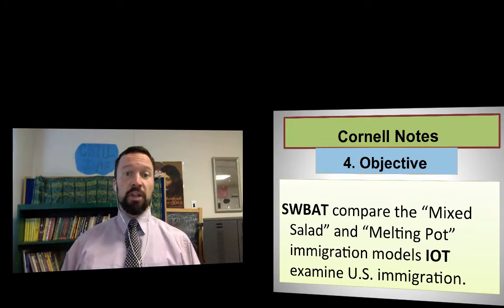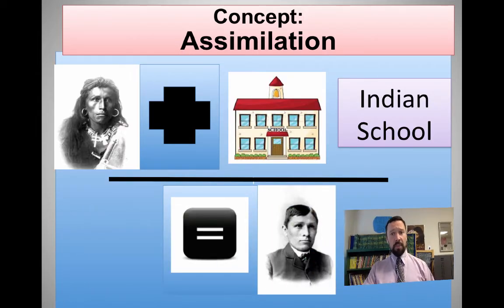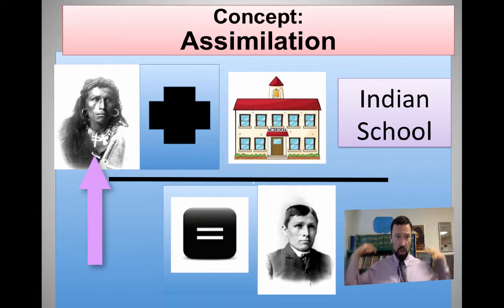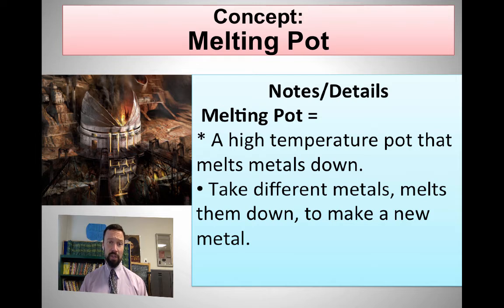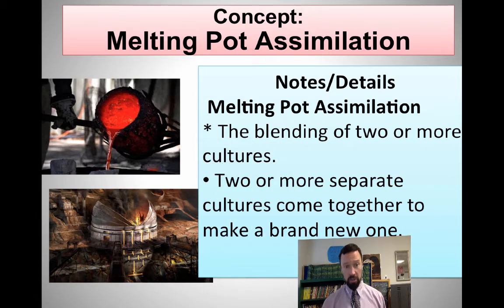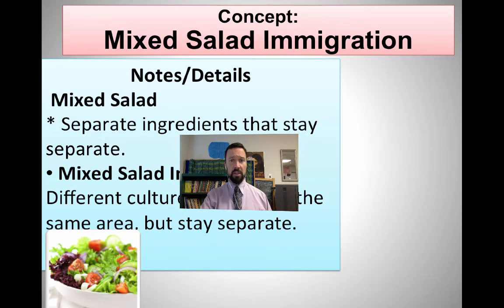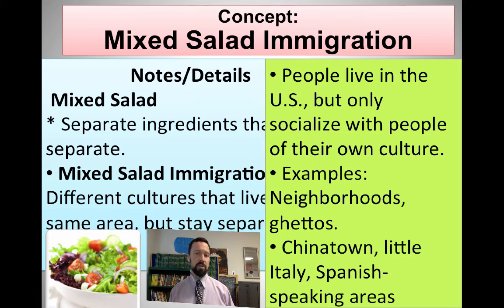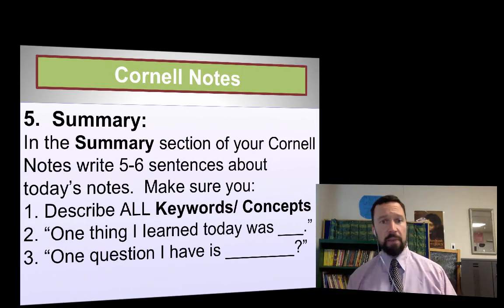U.S. Immigration NOTES #2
The second set of Cornell NOTES for Mr. O'Connor's U.S. Immigration unit.

Table of Contents:

00:18 - Cornell Notes
00:43 - Cornell Notes
00:46 - 4. Objective
01:07 -
05:35 - Cornell Notes